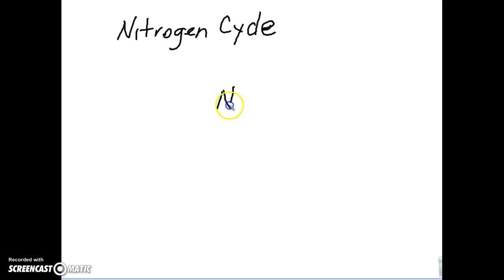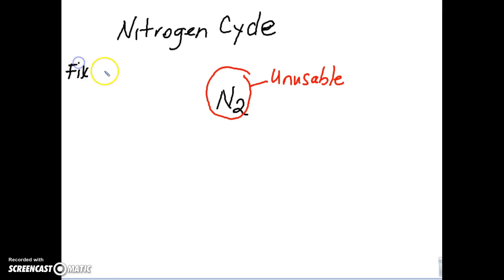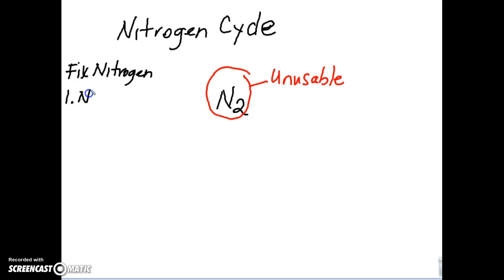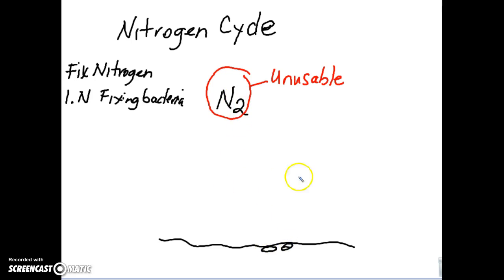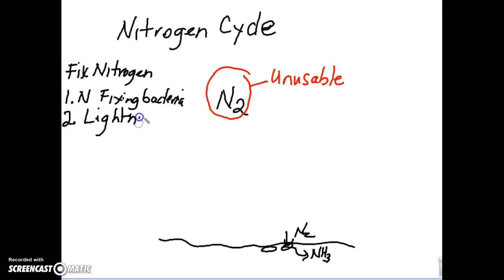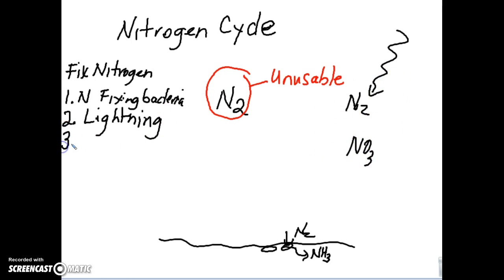Nitrogen Cycle Simplified